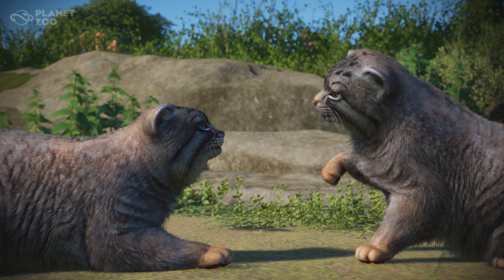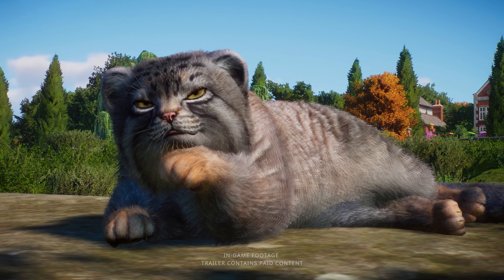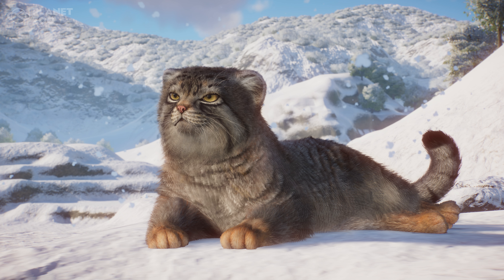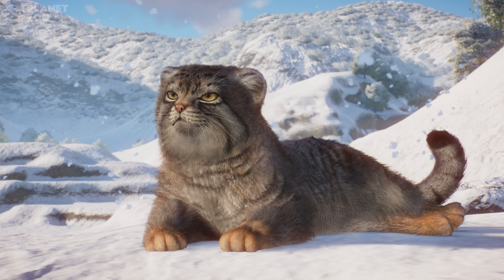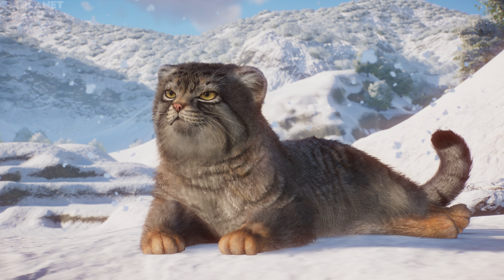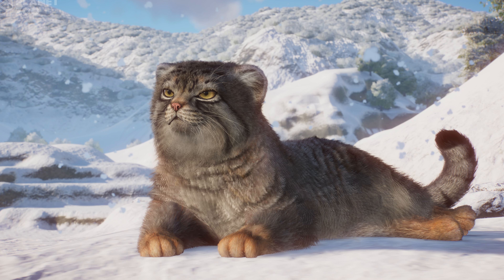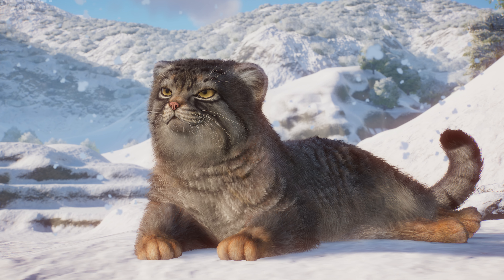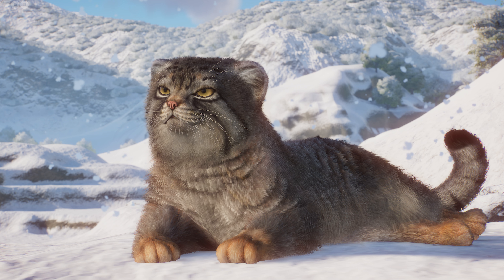New Pallas Cat! | Planet Zoo Zookeepers Animal Pack | Screenshot Reveals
Frontier announced the next new DLC for Planet Zoo; The Zookeeper's Animal Pack!
Pallas Cat | Hamadryas Baboon | Spectacled Bear | Markhor | African Spurred Tortoise | Kirk's Dik Dik | Coquerel's Sifaka

👕 Support Simply Savannah's Etsy Shop!

The Zookeepers Animal Pack comes with 7 new species including the elusive Pallas cat with its striking eyes and methodical mannerisms, the Hamadryas baboon, known for its conspicuous looks (meaning its red butt) and strong social behaviors, the agile Markhor, and its impressive horns, the distinctive Spectacled bear with its unique facial markings. This pack also introduces the sizable African spurred tortoise, the delicate Kirk’s dik-dik, and the eye-catching Coquerel’s sifaka. These highly sought-after animals are ready to enrich your zoos with their special beauty and behaviors!